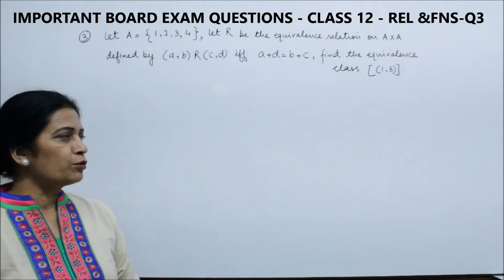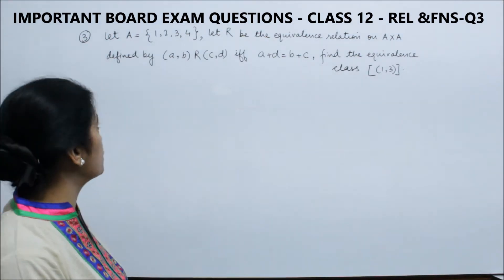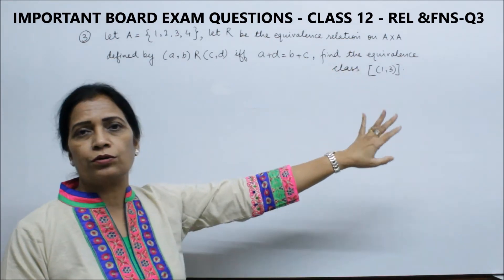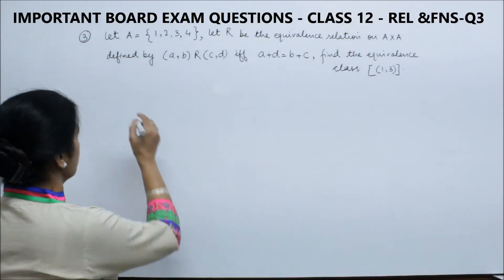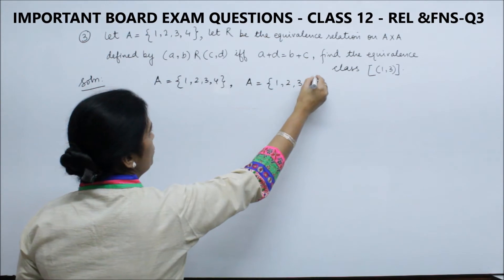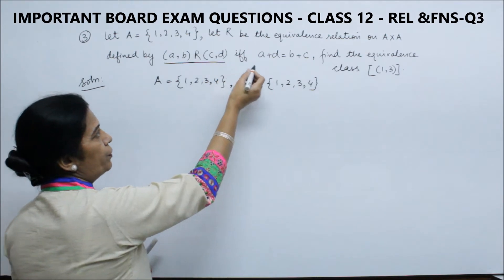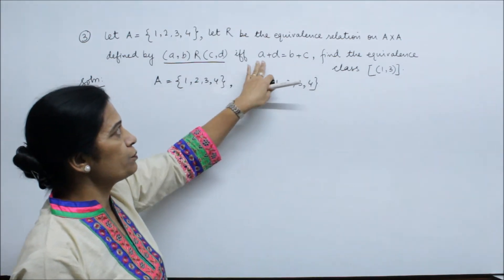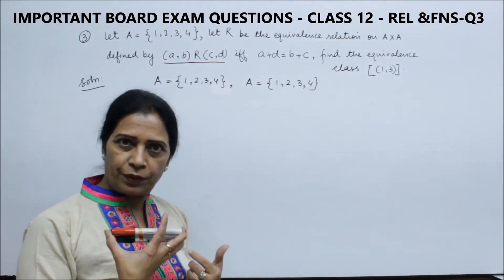IMPORTANT BOARD EXAM QUESTIONS CLASS 12 REL &FNS Q3